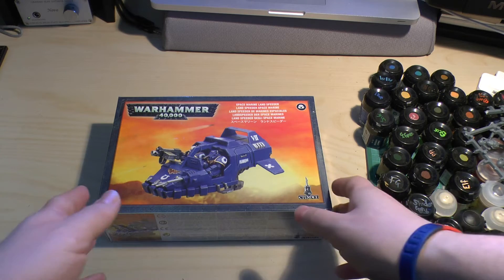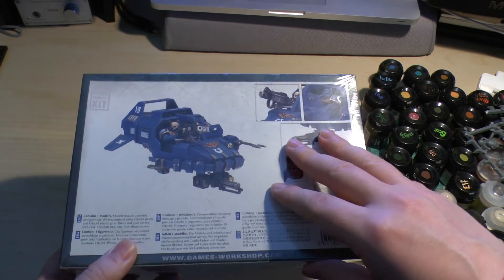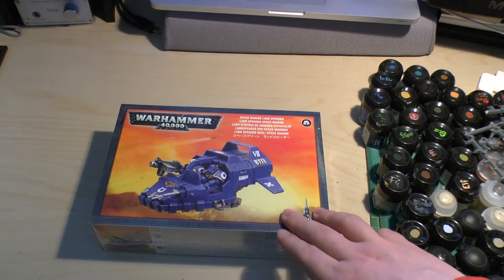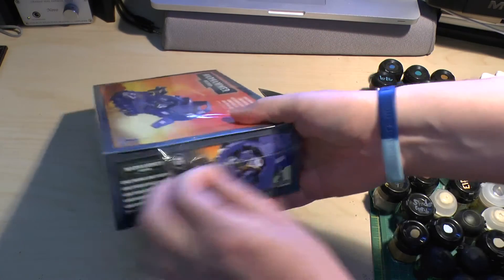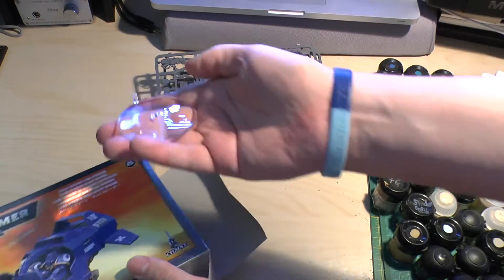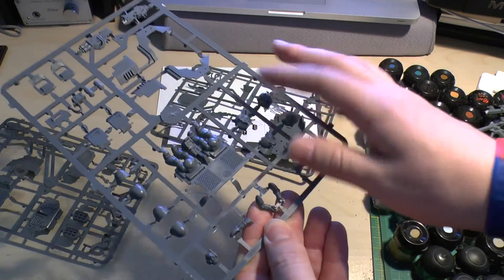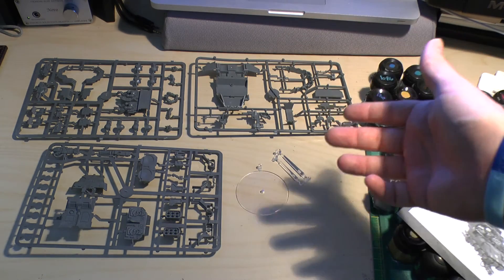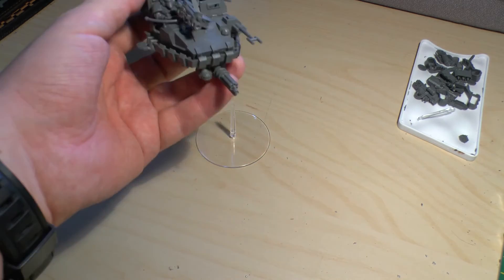Space Marine Land Speeder unboxing and review (WH40K)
**Back to the future 2**
My unboxing and review of the Space Marine Land Speeder.

Price £18.50